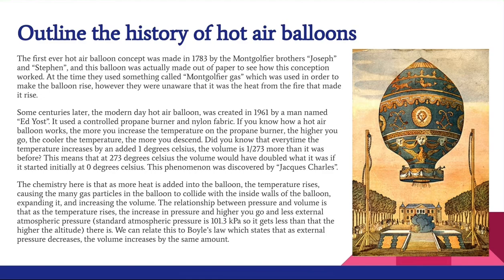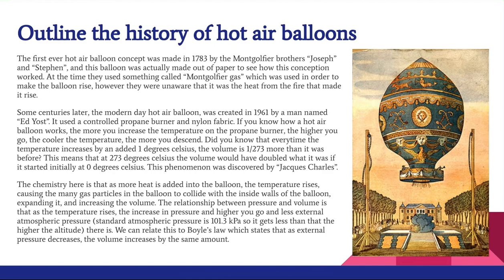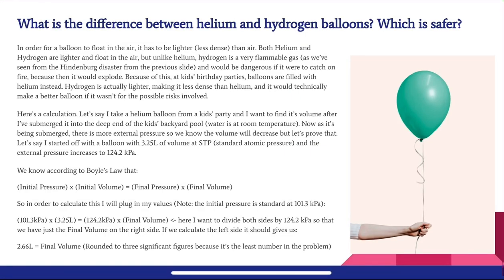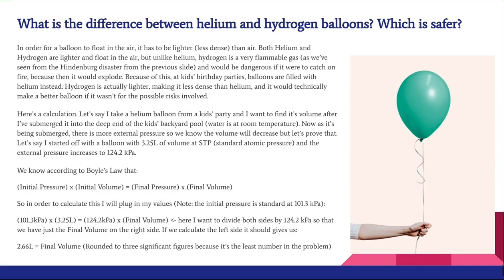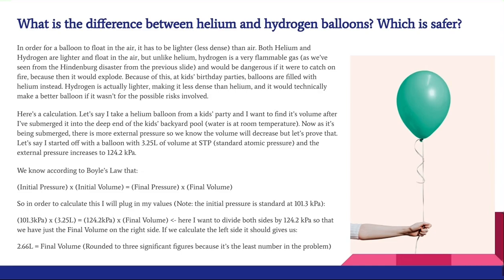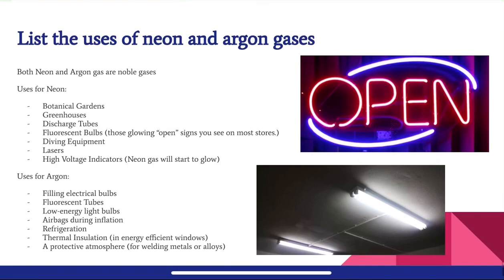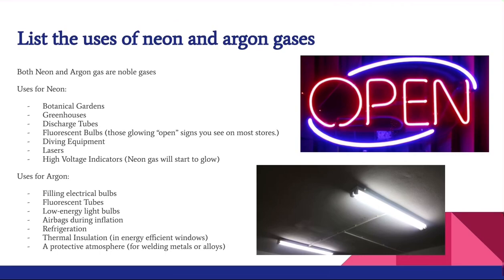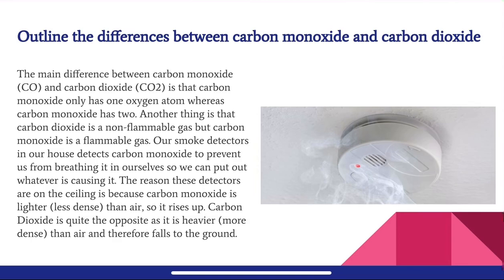Chemistry Culminating Summative (Balloons and Gases) - Kelvin Nguyen